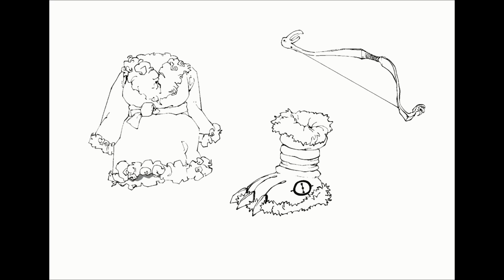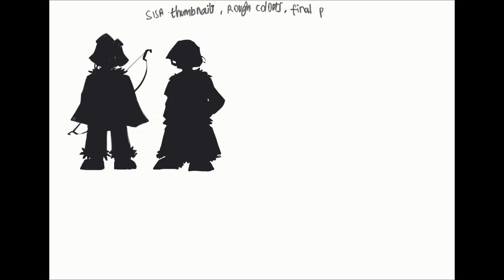I did their art test, then they GHOSTED me!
Hi everybody, this was an art test  I did once. There are some things I would do differently now looking back at this. There are even extra drawings I would make even if only roughly drawn, but this was a lot to ask for back then, especially for this being unpaid so I think this amount should be fine. I got ghosted right after, so here is the art for you to see :) All of this was done in Procreate